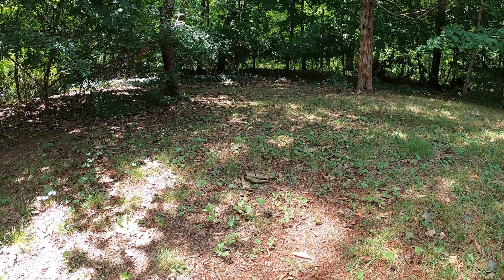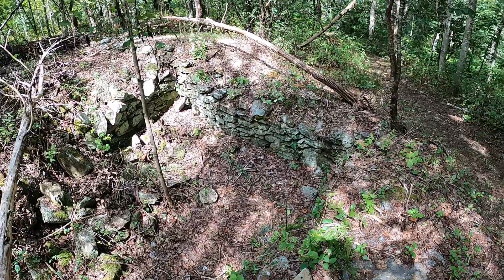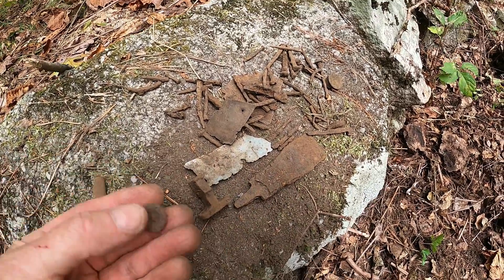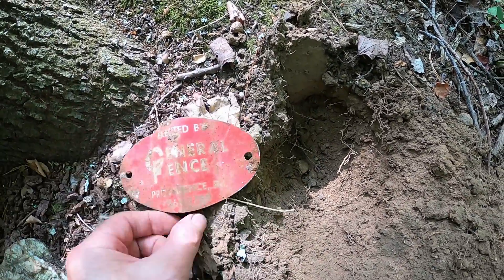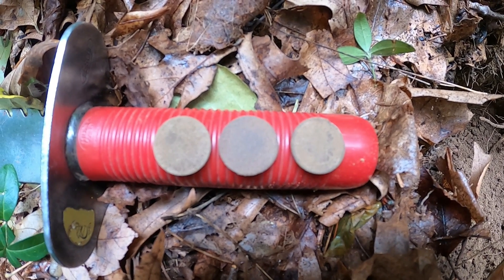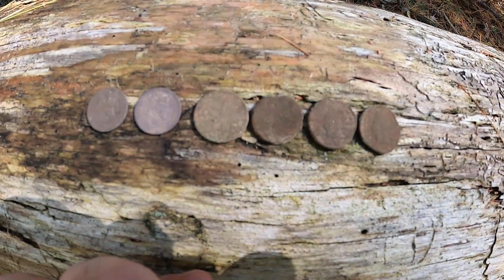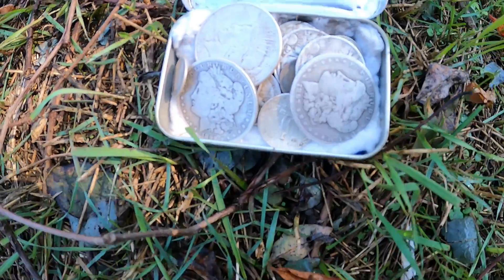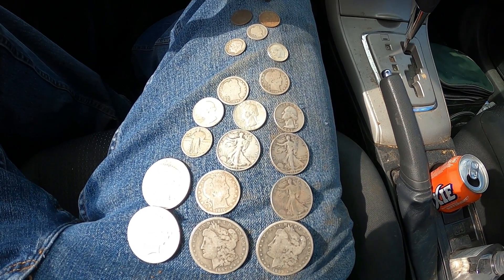Metal Detecting Rhode Island - Pound the Ground Seeded Hunt & More! - October 2020.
Metal detecting hunts from August to October 2020. Finally upgraded to a GoPro Hero 8, so no more low quality videos! Shot some video from my seeded hunt in Saunderstown, RI, as well as a few hunts in the woods of Foster and Scituate. HH.